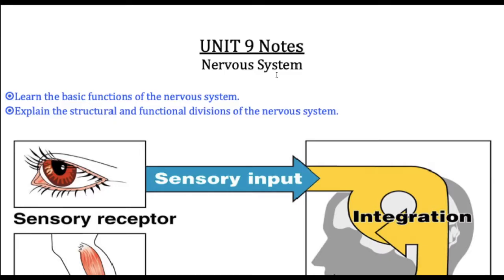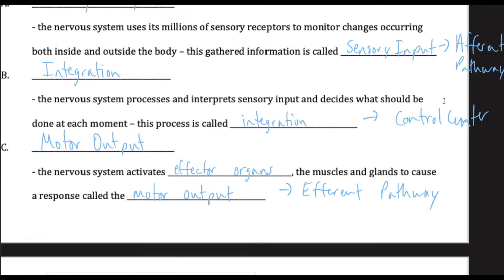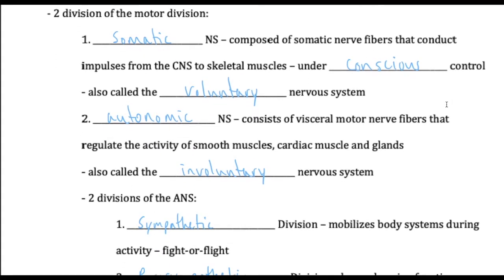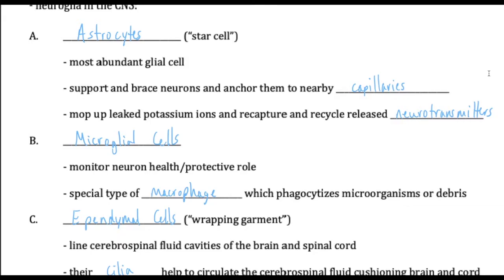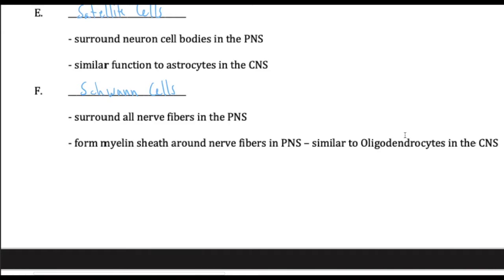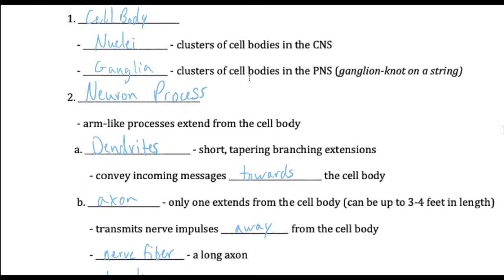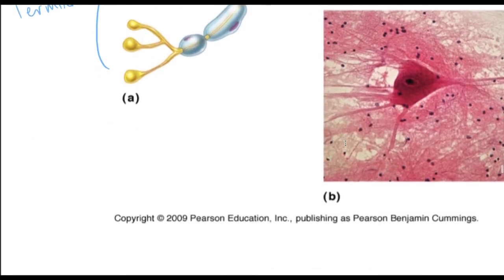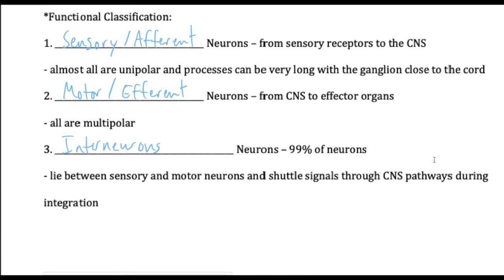Unit 9 Nervous System